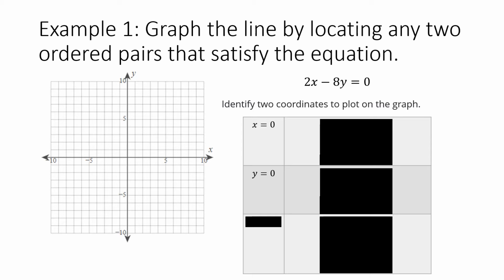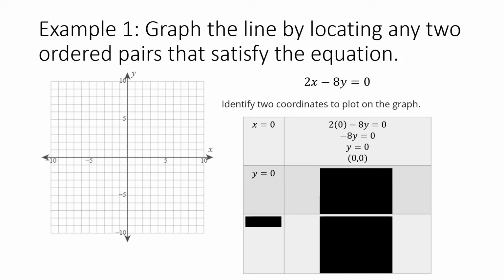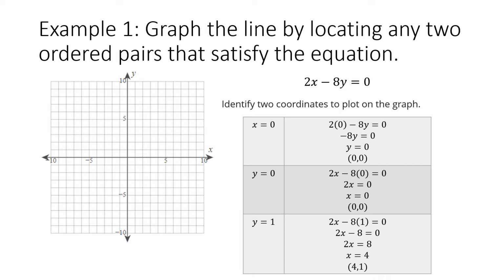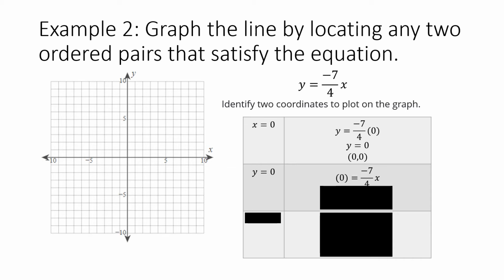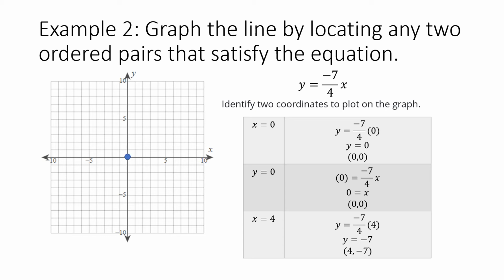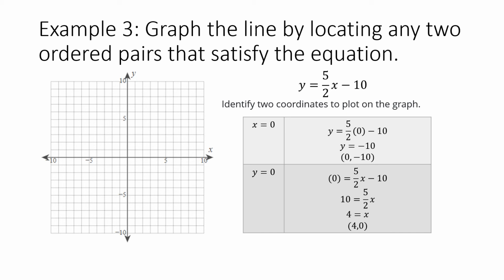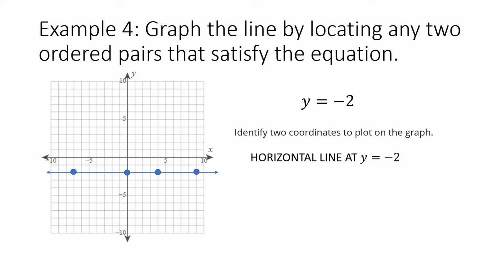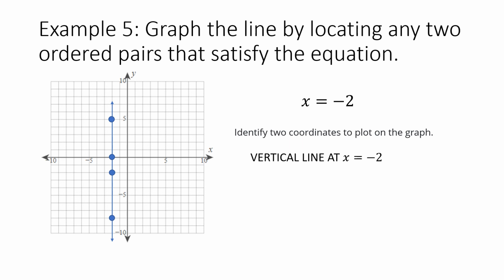Plotting Points that Satisfy Linear Equations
Watch this video to learn how to find two points that satisfy a linear equation and plot the points on a coordinate plane.